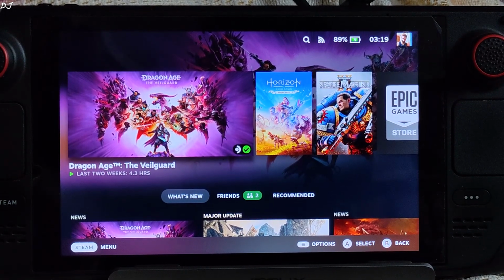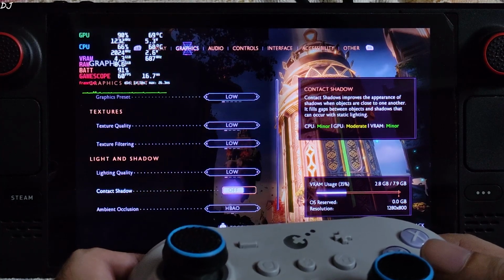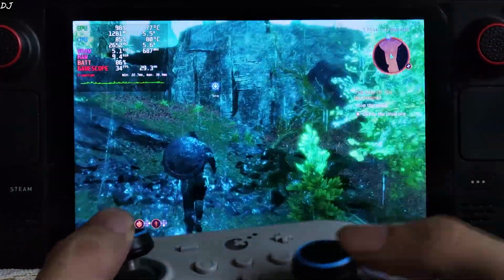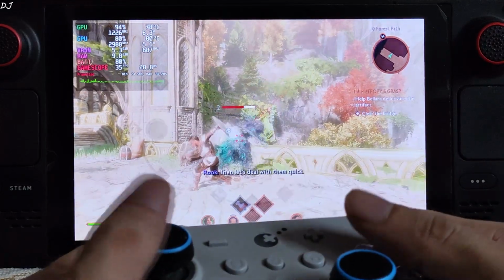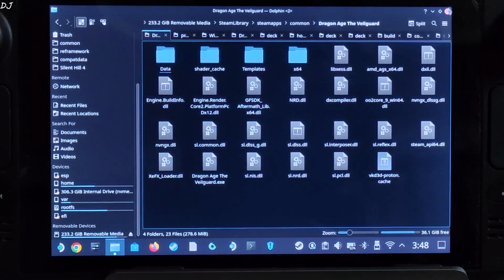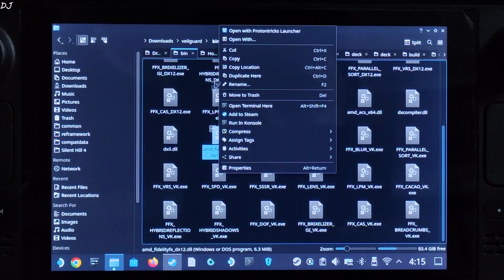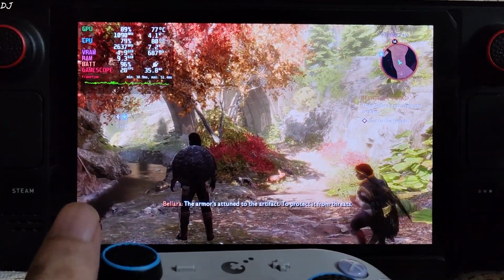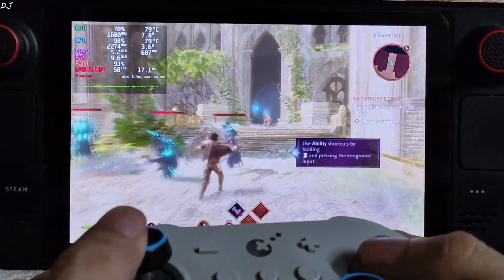Dragon Age Veilguard Is Steam Deck Verified FREE FSR 3.1.2 Frame Generation Mod Performance Steam OS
Dragon Age The Veilguard DLSS Enabler Setup Guide on Steam Deck LCD 512 gb variant [ Stable Steam OS 3.6.20 ] running off an SD Card [ Amazon Basics A2 Rated ] . UMA Buffer Size set to 4gb . Video recorded using Poco F5 . Ambient Temperature : 26 degree celsius .

Launch Option :

WINEDLLOVERRIDES="version,dxgi=n,b" %COMMAND%

Timestamp :

- Dragon Age The Veilguard : 00:00
- Deck Verified / DLSS Enabler : 00:40
- Steam OS Settings : 01:18
- Game Settings : 02:00
- Ritual Site [XeSS/No Frame Gen] : 02:51
- Ritual Site [FSR 2.2/No Frame Gen] : 03:36
- Boss Battle [FSR 2.2/No Frame Gen] : 04:29
- Cutscene : 05:40
- Elven Ruins [FSR 2.2/No Frame Gen] : 06:07
- DLSS Enabler / FSR SDK : 07:51
- Mod Setup : 08:28
- Updating FSR : 11:00
- Adding Launch Option : 11:42
- Game Settings : 12:01
- Optiscaler Settings : 12:49
- Elven Ruins [FSR 3.1.2/No Frame Gen] : 13:17
- Manual GPU Clock Speed 1600 Mhz : 13:43
- Elven Ruins [FSR 3.1.2/No Frame Gen] : 13:56
- Elven Ruins [FSR 3.1.2 + Frame Gen On] : 14:12